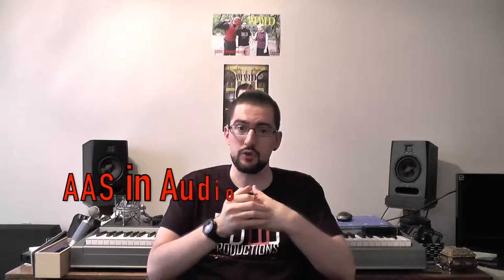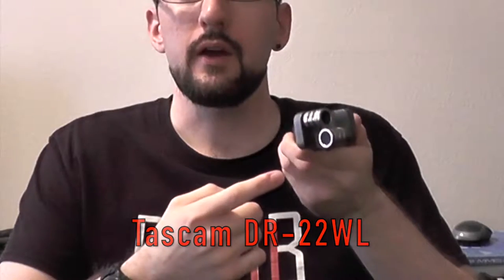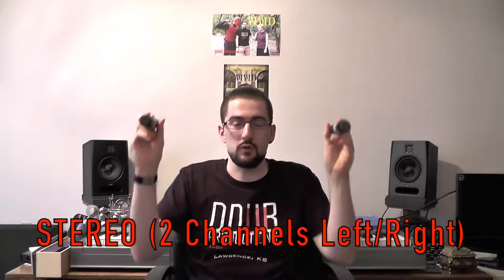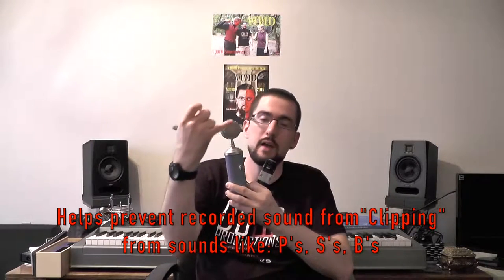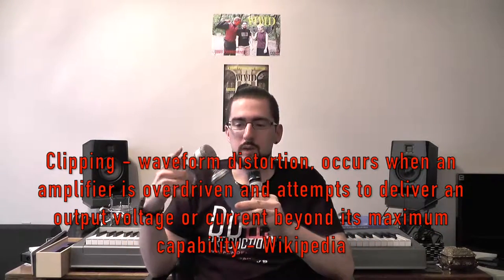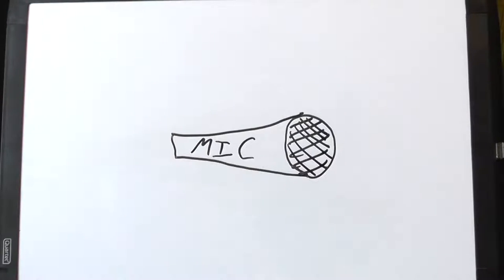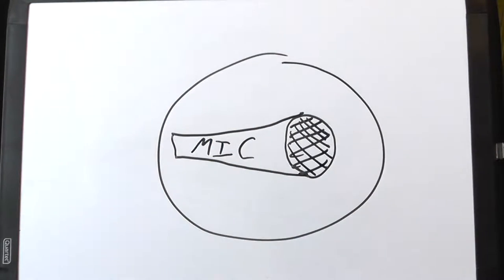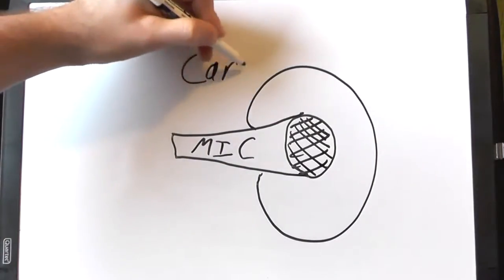TYBR: A Journey Towards Dreams - Part 6: Sound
"The Yellow Brick Road:" A Journey Towards Dreams! Blog - Part 6: Sound